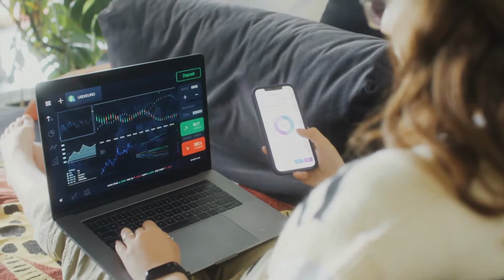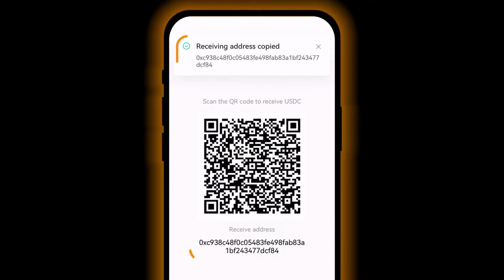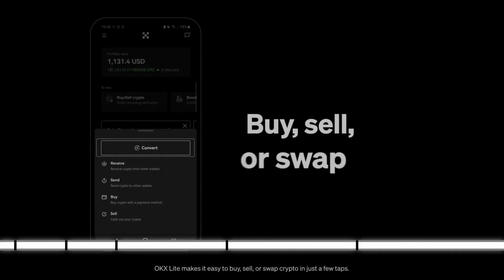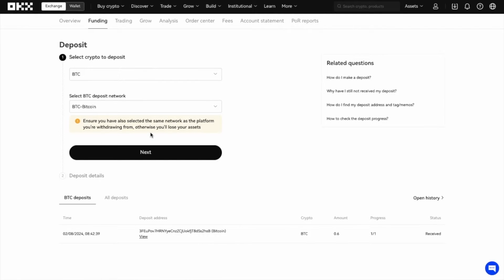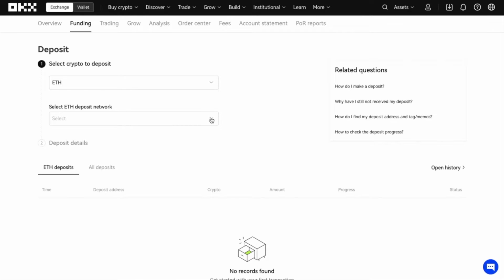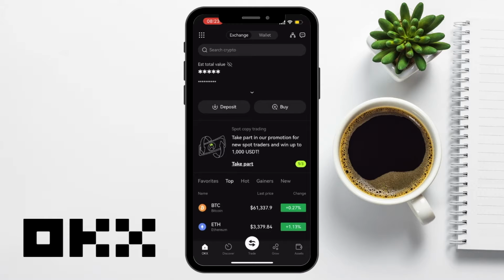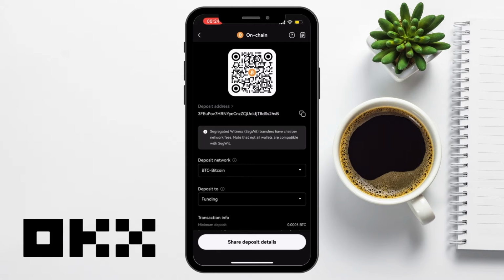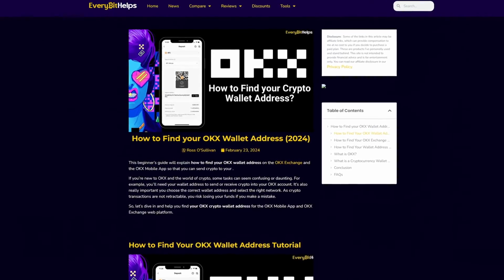Discover How to Find Your OKX Wallet Address with This Step-by-Step Guide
If you're new to OKX and need to find your wallet address, then this video is for you! Follow our step-by-step guide to easily locate your OKX wallet address and get started with your cryptocurrency journey. Don't miss out on this helpful tutorial for OKX beginners!